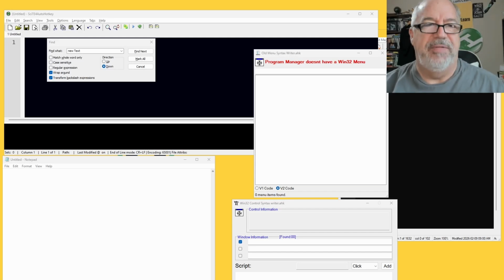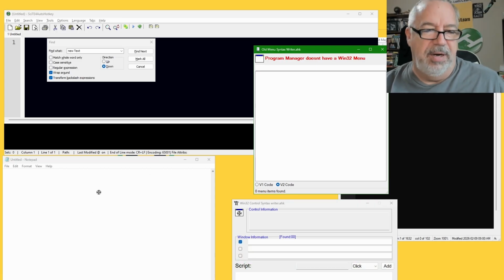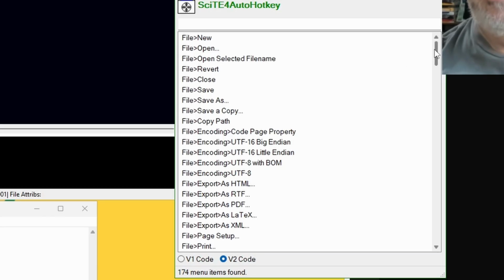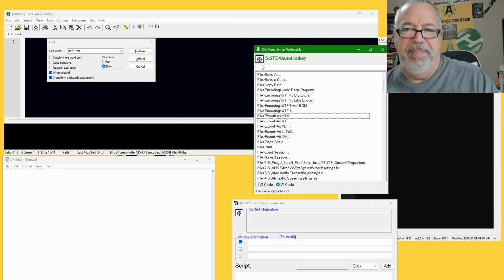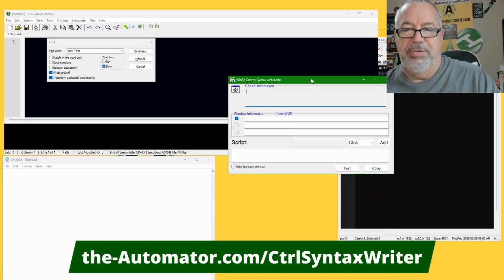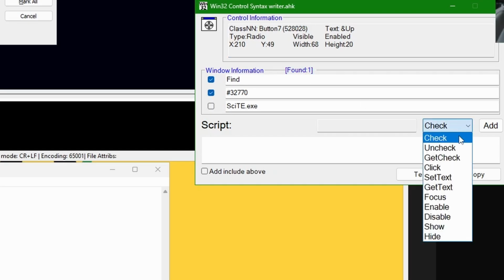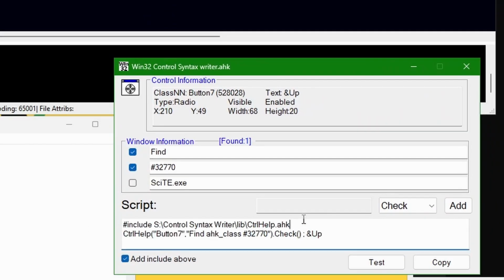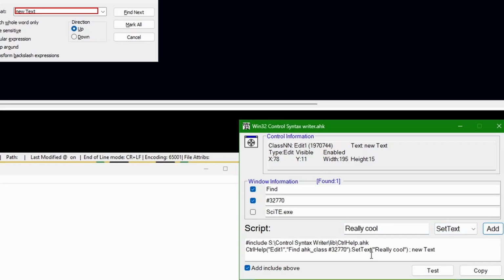💡 Why Your Old Software Is Actually BETTER for Automation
*Summary*
Joe Glines from Automator demonstrates two specialized tools designed for automating older Windows programs that use Win32 controls. These tools provide programmatic API-based automation rather than relying on mouse clicks and keystrokes, making them more reliable for legacy application automation.
Win32Control Syntax Writer: the-Automator.com/CtrlSyntaxWriter

*Key Points*
[00:00:00] - Win32 Control Automation Tools Overview
 • Two main tools are introduced: the Old Menu Syntax Writer and the Win32 Control Syntax Writer, both designed to work with legacy Windows applications
 • The Old Menu Syntax Writer allows users to drag onto any program area to discover available menu functions that can be programmatically triggered
 • Demonstrated functionality includes accessing Notepad's Find dialog and Export as HTML feature through API calls rather than manual menu navigation
 • The tool generates AutoHotkey code (v1 or v2) that can be copied and used for automation scripts
 • The Win32 Control Syntax Writer focuses on specific UI elements, highlighting interactive controls that can be automated
 • Shows practical examples of programmatically checking checkboxes, setting text in input fields, and clicking buttons
 • Uses function libraries with specific paths and method calls, offering various operations like getting text, adding text, or setting values
 • Emphasizes the API-based approach provides more reliable automation compared to traditional mouse and keyboard simulation methods

*Brief Summary*
These Automator tools offer a robust solution for automating legacy Windows applications by leveraging Win32 controls and API calls. The demonstration shows how users can easily generate automation code for common tasks, making it particularly valuable for organizations still relying on older software systems.